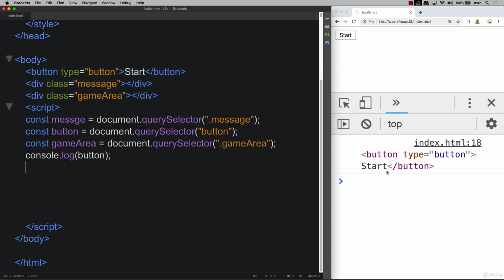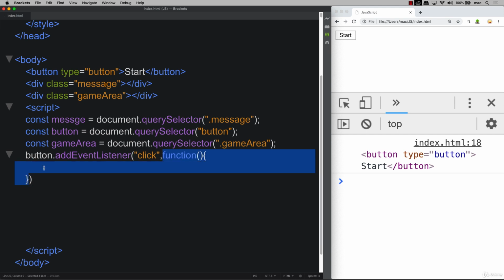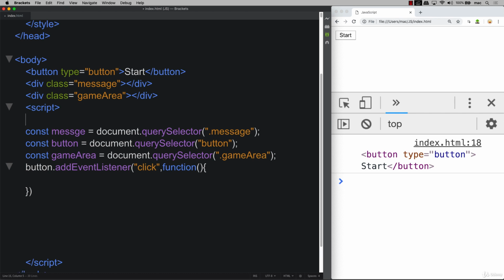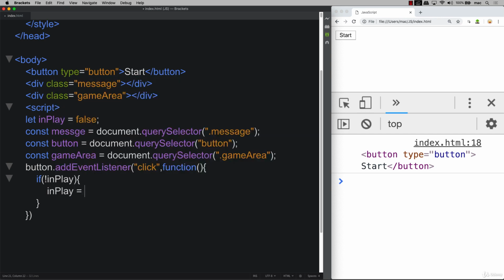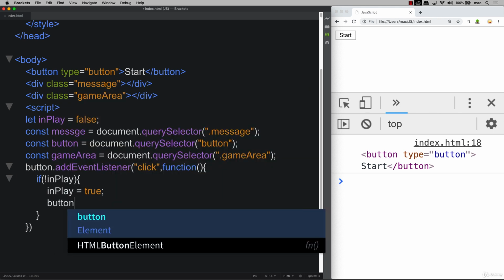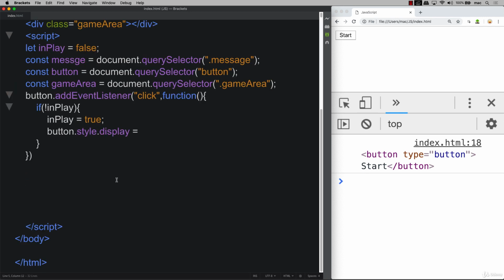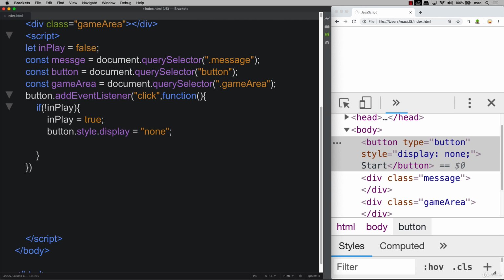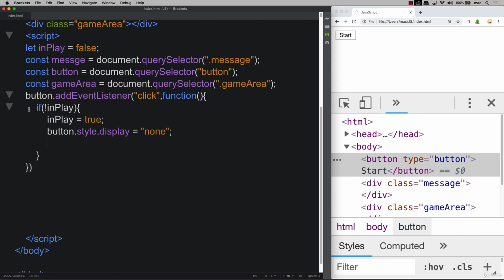55 Modern JavaScript 22 003 Make it interactive